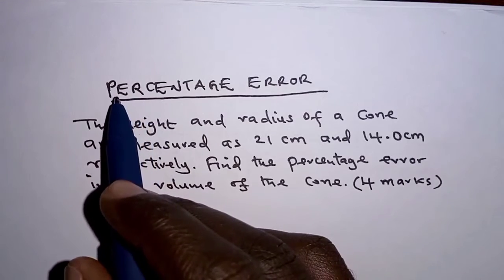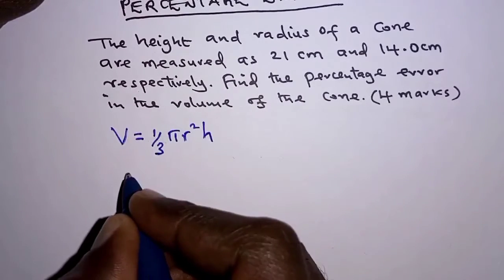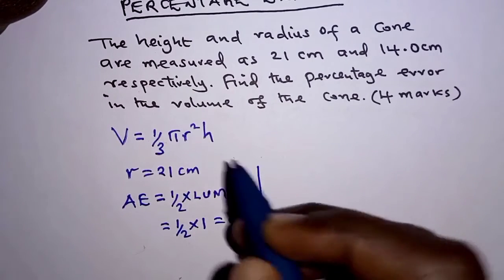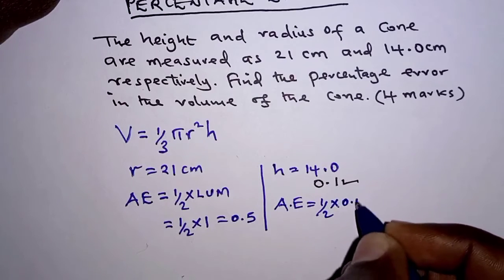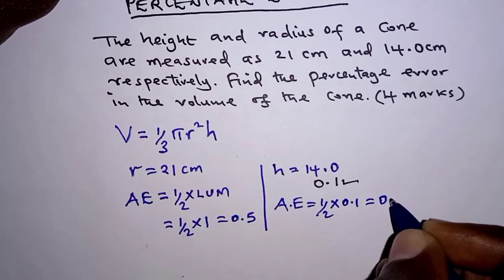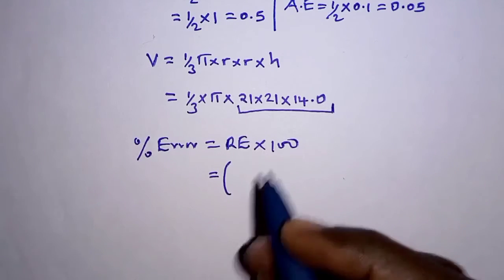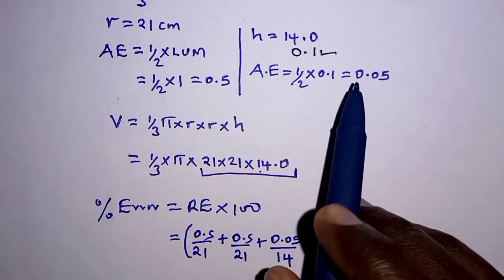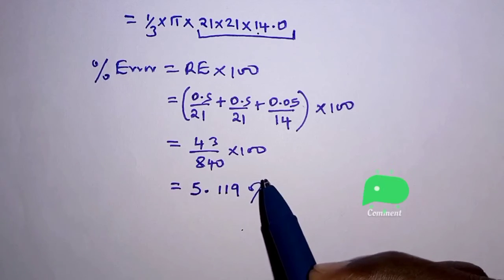Solving ERRORS and PERCENTAGE ERROR Problem [2024]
Approximation and percentage error problem
In this video, we dive into solving errors and approximation problems using the concept of percentage error. Whether you're a student struggling with math or someone looking to refresh their knowledge, this tutorial is perfect for understanding how to tackle these types of problems effectively. Watch till the end to master the art of dealing with errors and percentage error calculations!

QUESTION:
The height and radius of a cone are measured as 21 cm and 14.0 cm respectively. Find the percentage error in the volume of the cone.

And, let me know your thoughts about this video in the comments section.